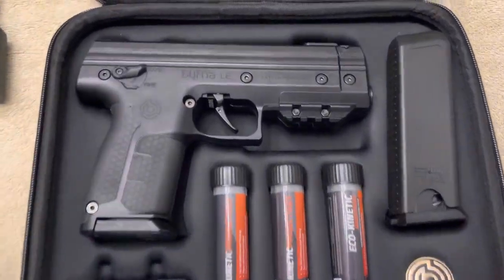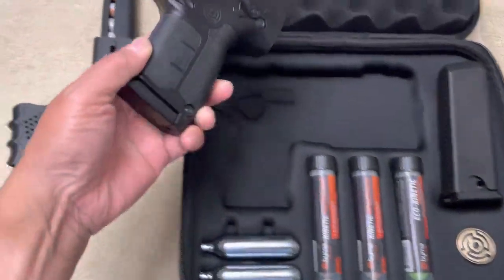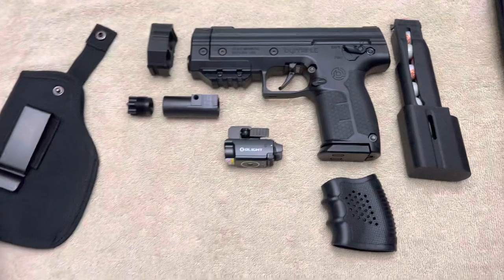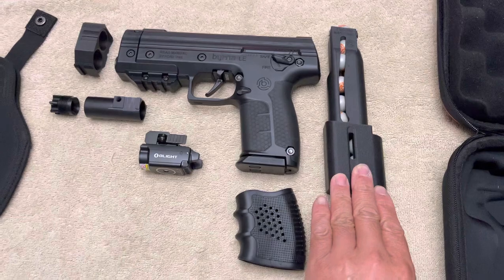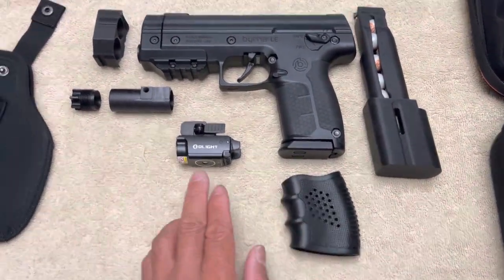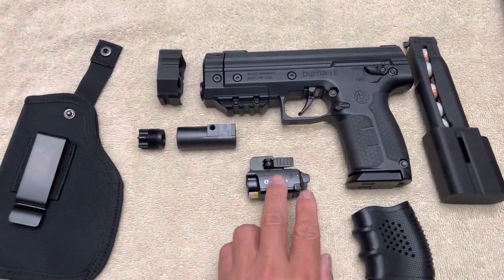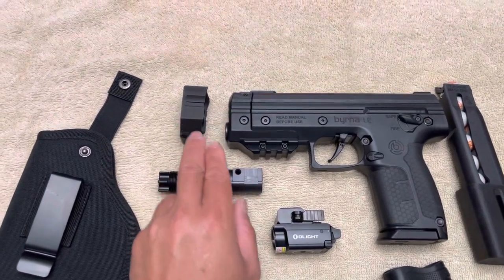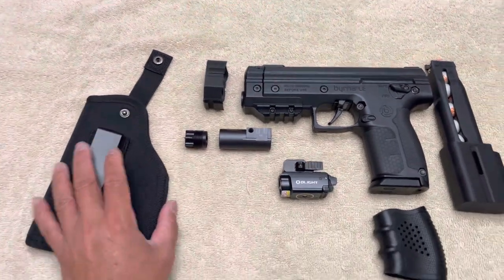Byrna LE - Mods/Upgrade Parts & Accessories (Links in Description/Comments)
Slip-On Grips

Ambidextrous Holster